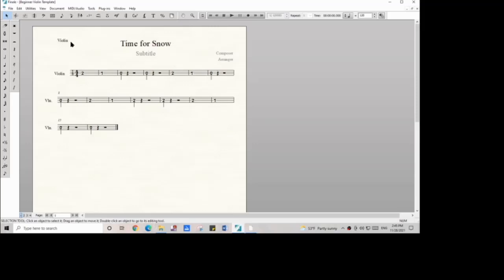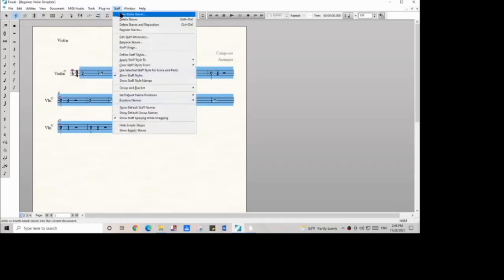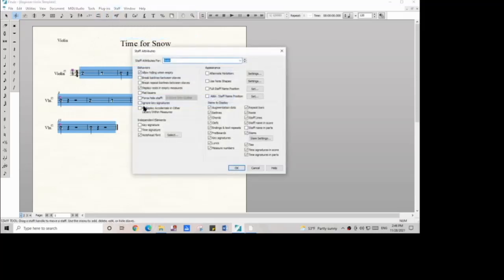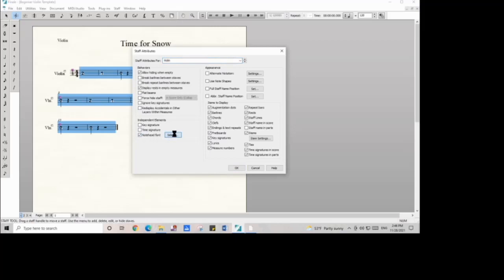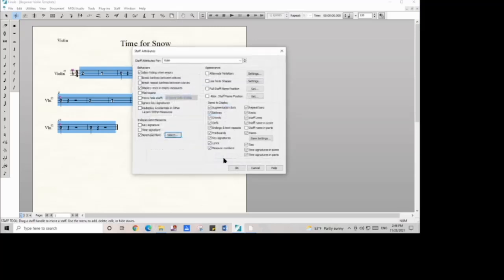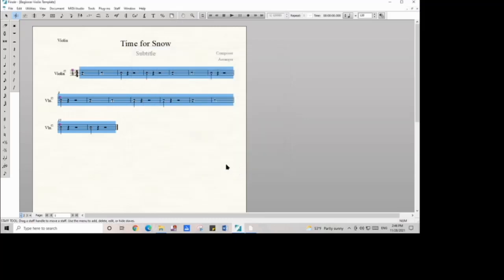Making Tab numbers darker in Finale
How to make your numbers darker or change the font in Finale